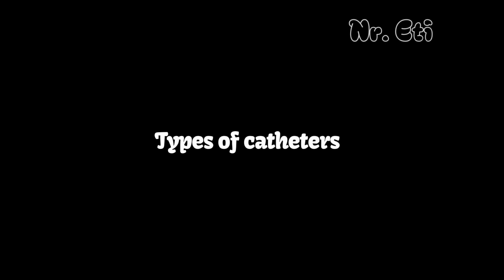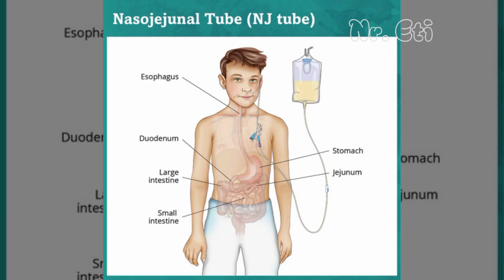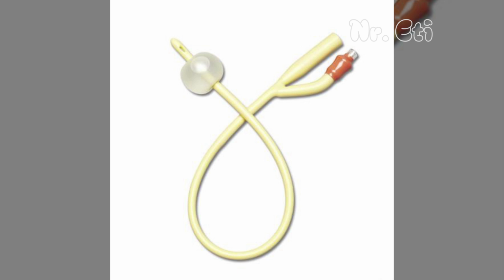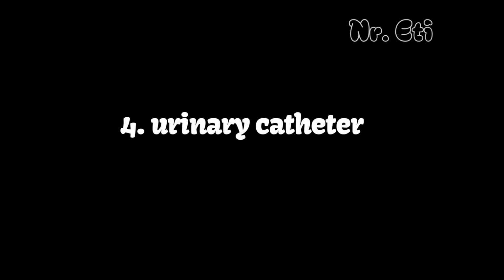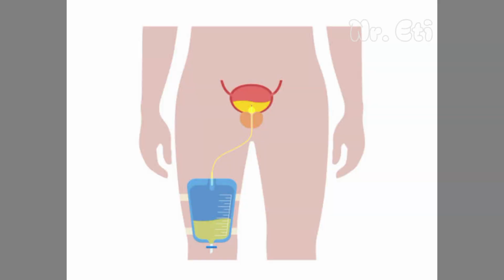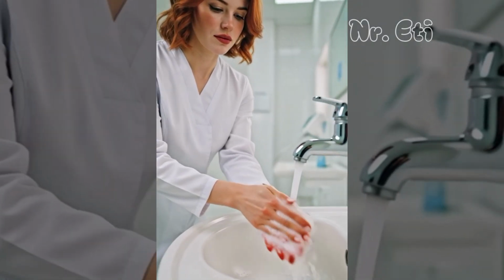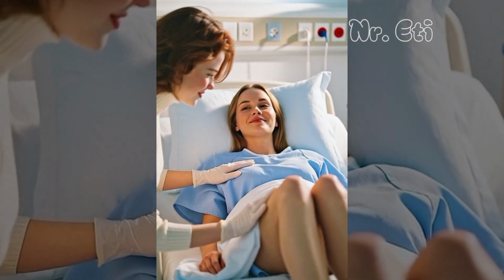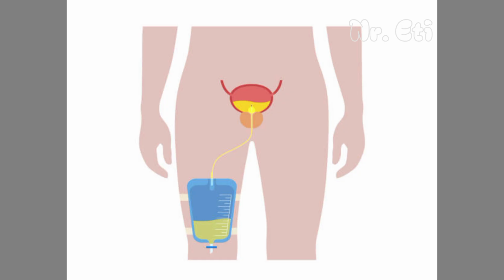Everything you need to know about catheterization. shortvideo goviral . Learn with Nurse Eti